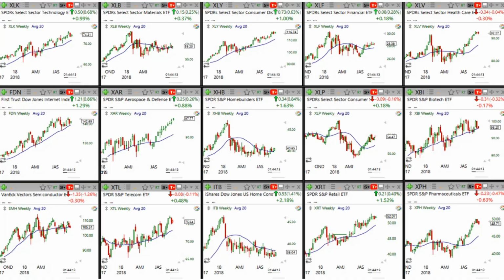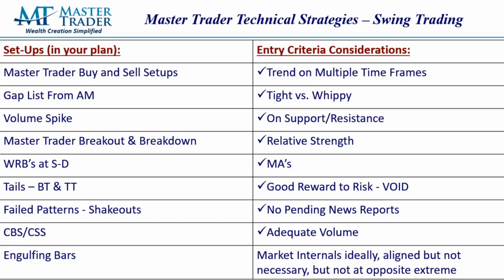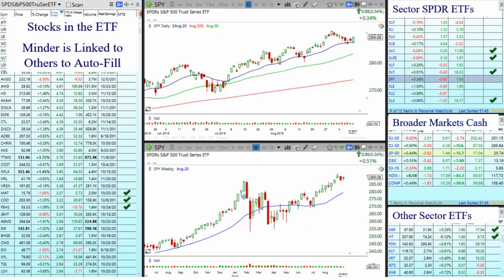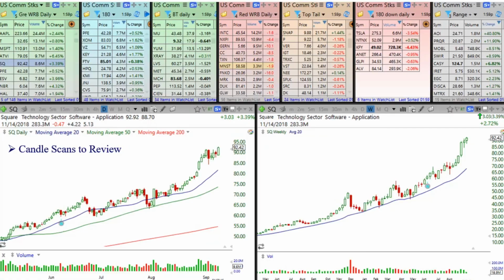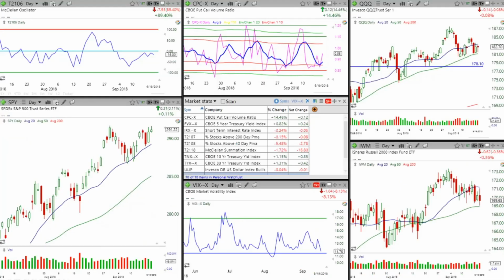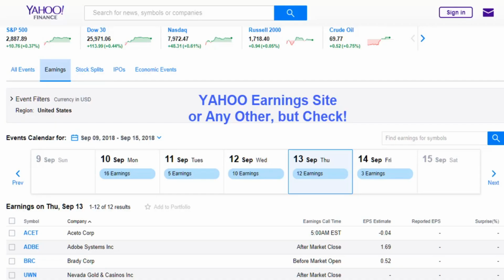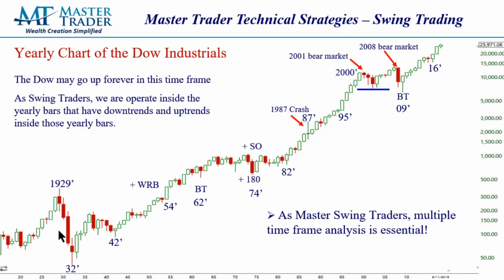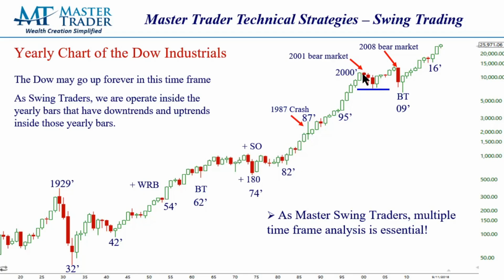Mod10 Swing Trading Preparation